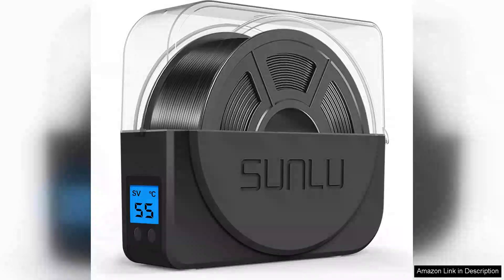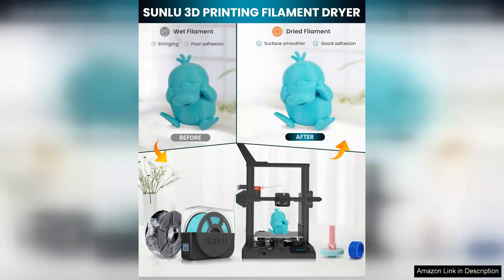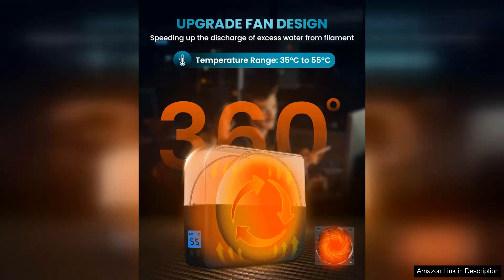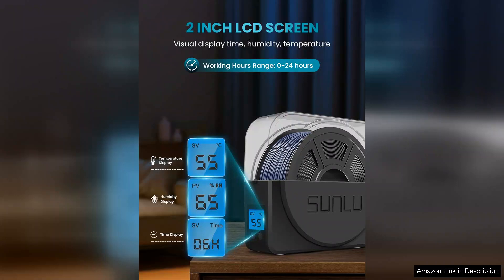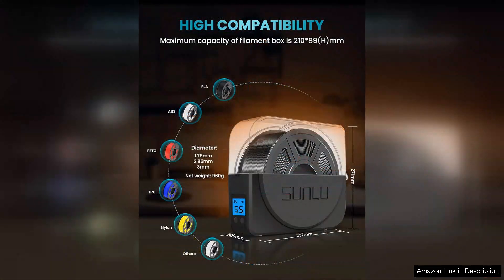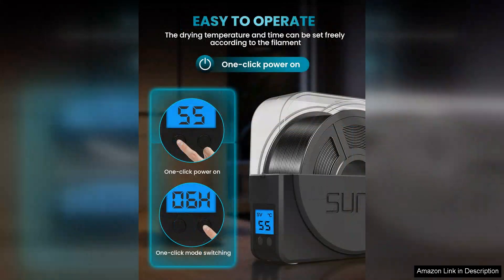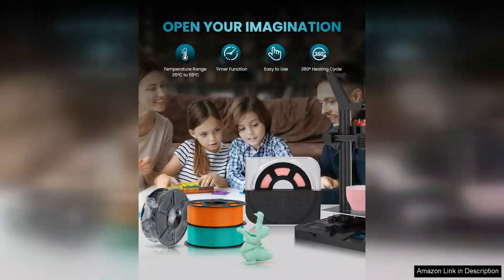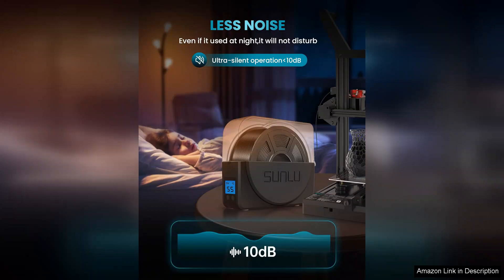SUNLU Filament Dryer Box for 3D Printer Filament S1 Plus Filament Dehydrator Review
The SUNLU Filament Dryer Box is an essential accessory for any 3D printing enthusiast serious about achieving high-quality prints. Designed to accommodate various filament types, including PLA, ABS, and PETG, this dehydrator ensures that your materials remain dry and ready for use.

One of the standout features of the SUNLU Filament Dryer Box is its user-friendly design. The transparent lid allows users to easily monitor the drying process without opening the box, minimizing exposure to humidity. The adjustable temperature settings, ranging from 35°C to 70°C, cater to different filament materials, ensuring optimal drying conditions. The built-in timer is a thoughtful addition, allowing users to set precise drying durations based on their specific needs.

The capacity of the dryer box is impressive, accommodating up to 1 kg of filament spools. This ensures that you can dry multiple spools at once, making it a time-efficient solution for busy makers. The compact design allows it to fit seamlessly into your workspace without taking up too much room.

In terms of performance, the SUNLU Filament Dryer Box delivers. Users have reported consistently improved print quality after using the dryer, particularly for filaments known to absorb moisture. The results are evident with reduced stringing, better layer adhesion, and overall cleaner prints.

However, the box is not without its drawbacks. Some users have noted that the heater can take a while to reach the desired temperature, and the noise from the fan may be slightly distracting during operation. Additionally, for those with larger spools or multiple filaments, the capacity may feel limiting.

Overall, the SUNLU Filament Dryer Box is a worthwhile investment for anyone looking to enhance their 3D printing experience. Its efficiency, ease of use, and noticeable impact on print quality make it a valuable addition to any 3D printing toolkit.